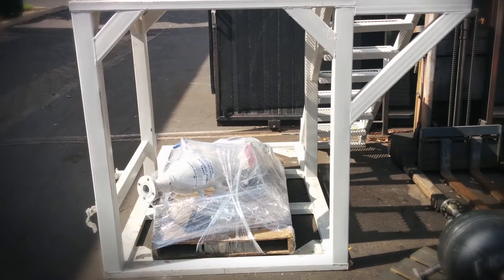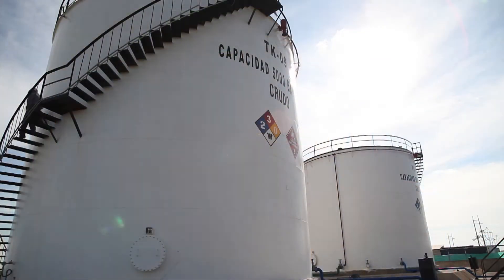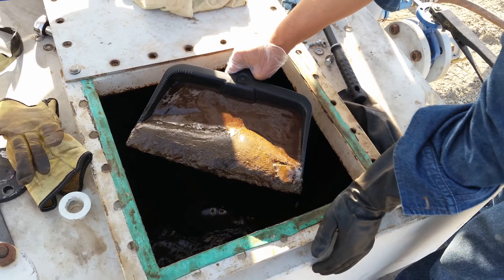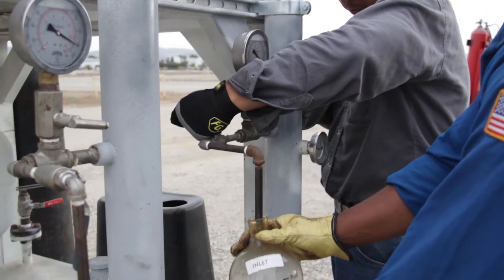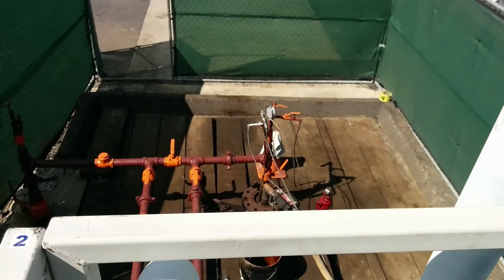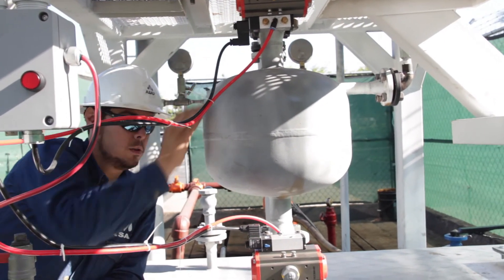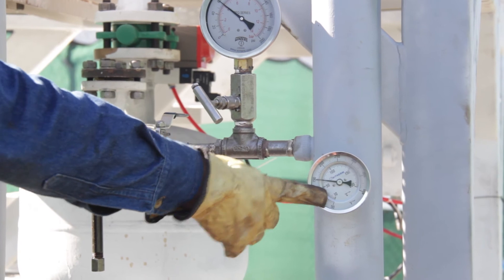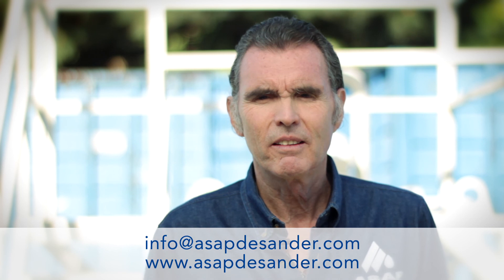ASAP Sandzapper Desander, Oil Solids Removal Unit for Onshore Production Facilities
Formation sand is enemy number one of pipelines and equipment at production facilities. Excess sand requires disruptive and costly clean out activities, and shortens the lifecycles for equipment downstream of the wellhead, including Free Water Knockouts, Storage Tanks, Valves, and Piping.

The SandZapper is an effective and affordable sand removal unit with a hands-off-formation approach to sand control.  Placed at the wellhead, the unit captures up to 90% of suspended solids sized 20 microns and above, while capturing significant quantities of finer-grained sands in the 5 to 20 micron range depending on variables such as the type of fluid, viscosity, temperature, and pressure.

The unit uses the energy of the fluid pressure to achieve the separation of solids. The change in the jet flow causes the mixture to rotate in a radial vortex pattern and the flow accelerates as the inner diameter is reduced along the cone.

Our custom-made ceramic hydrocyclones are mounted within a carbon steel vessel.  Our systems can be scaled to accommodate flows from 500 to 60,000 bfpd.

American Sandcontrol And Petroleum, ASAP.